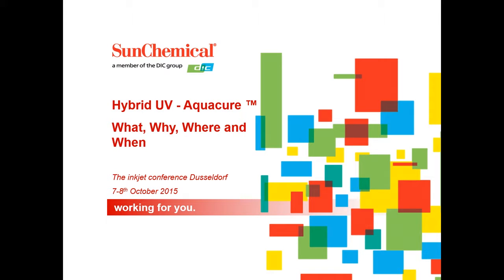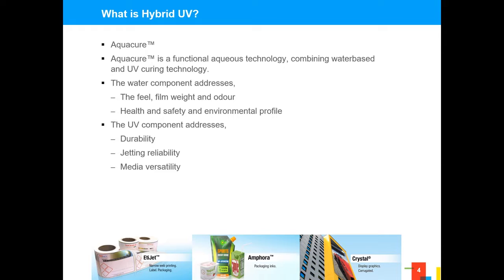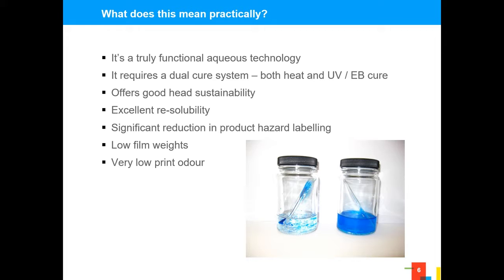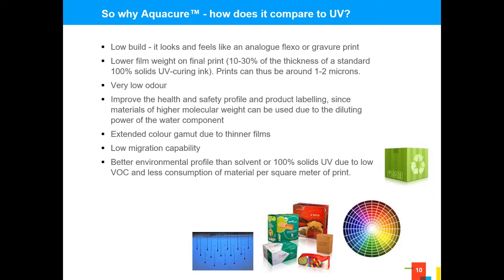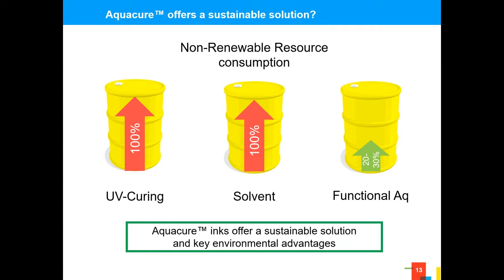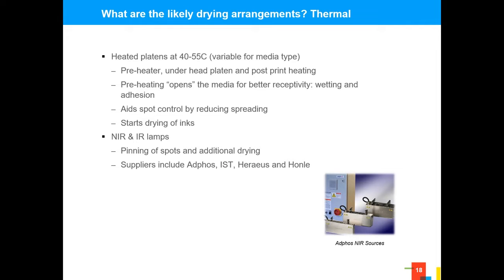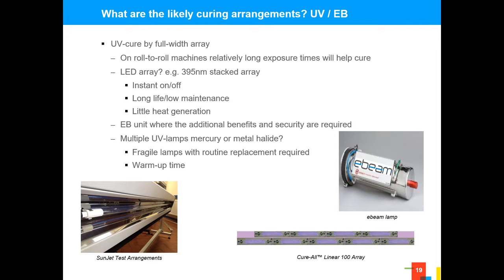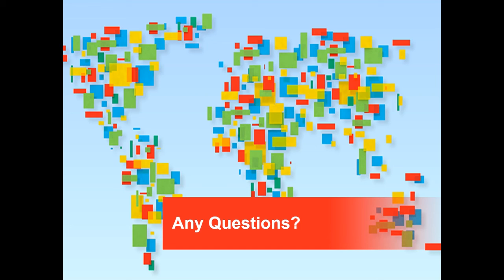TheIJC 2015: Hybrid UV - What, Why, Where and When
Richard Hulme from Sun Chemical presents during The Inkjet Conference 2015

TO REGISTER FOR 2016!

Early bird delegate fee of €595 includes free access to one of 6 half-day workshops on 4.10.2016.

"Hybrid UV - What, Why, Where & When"
For many years the inkjet printing industry has been looking for a truly functional aqueous solution. When printers and converters are asked what ink type they would like to print with the answer normally involves water for handling, consumer acceptance and environmental reasons. The questions therefore are if and when this would become reality. With the introduction of SunJet’s Aquacure waterbased technology the time is fast approaching. SunJet within this presentation will expand on this technology, its capabilities and applications.